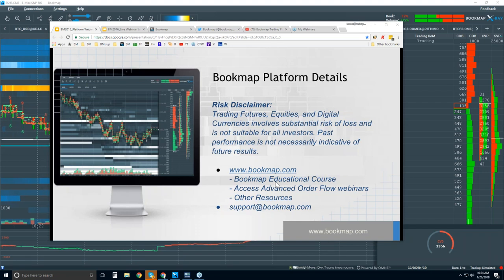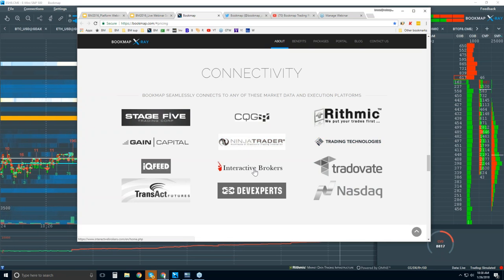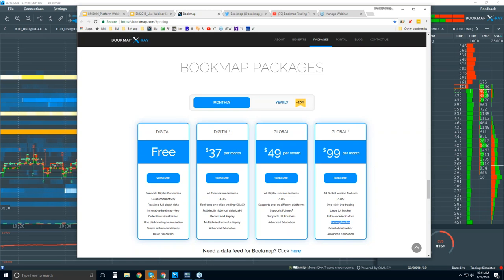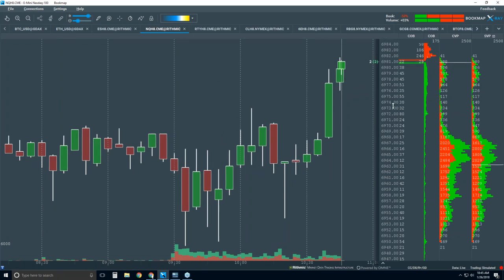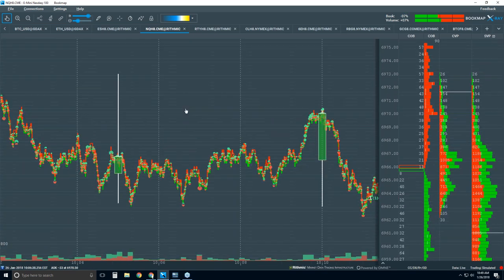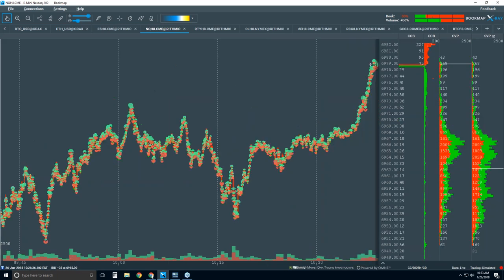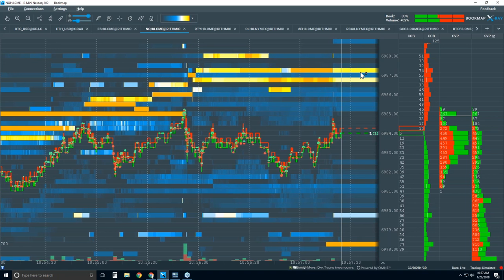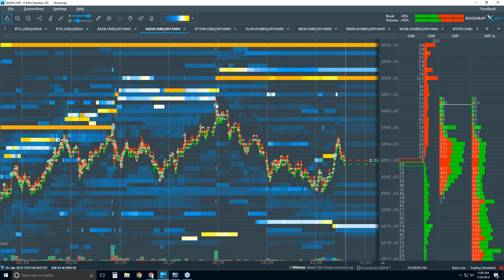2018-01-26 Bookmap Platform Details - Fri